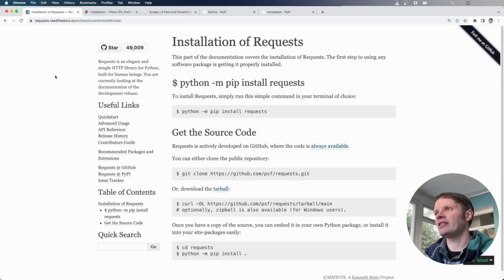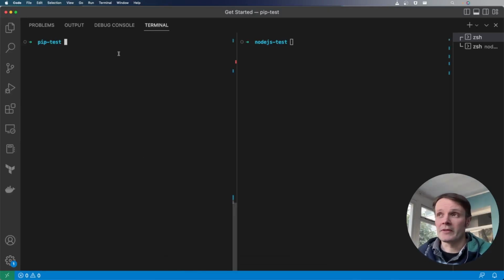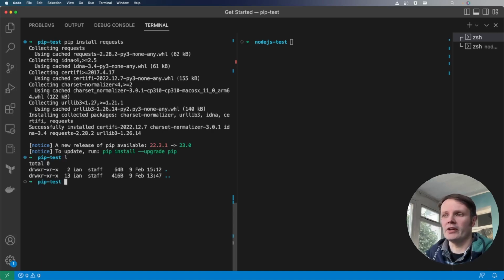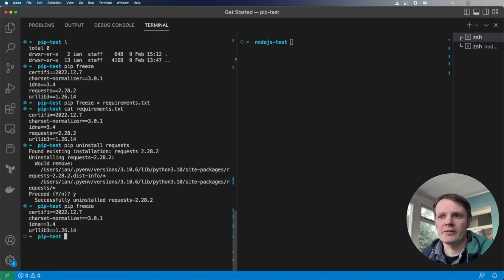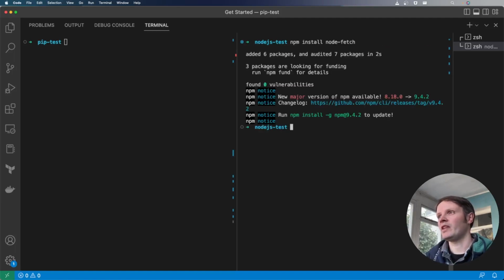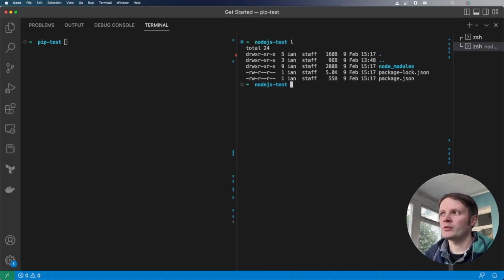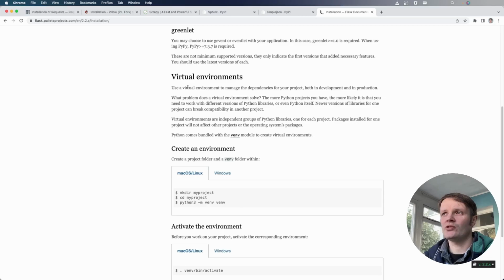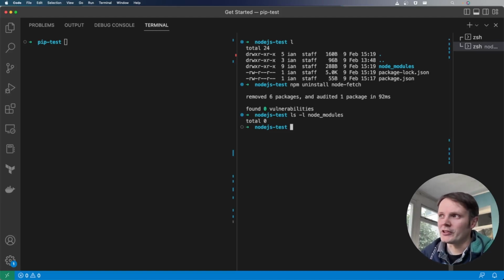Pythons Package Installer is Confusing - What can we Learn from Node.js?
We have a lot of options for package managers in Python, but only one of them is the default. Is npm's design just better?

00:00 Whats up with readmes?
01:23 How pip does things
04:57 How npm does things
07:49 A better way - Virtual Environments
10:02 Conclusion